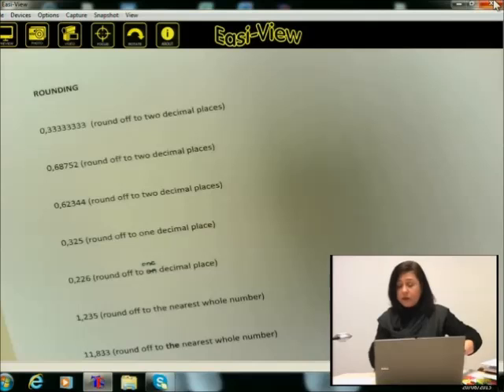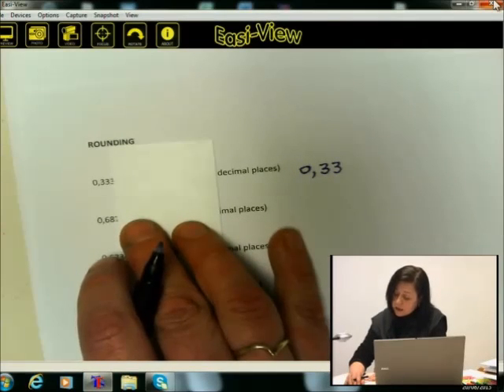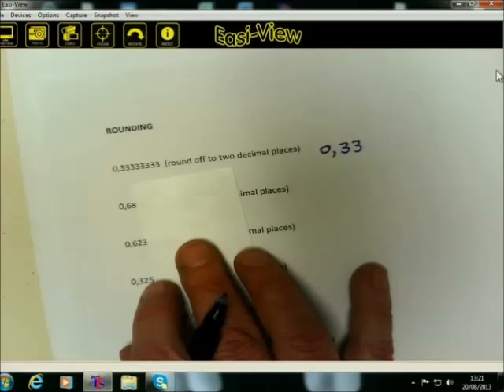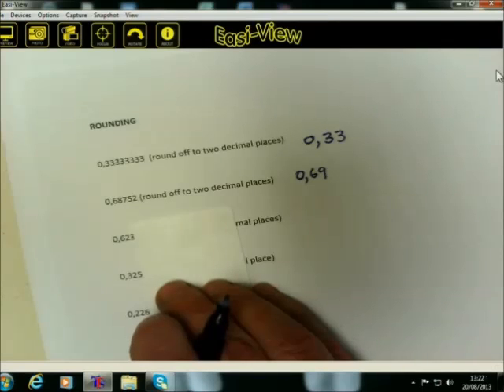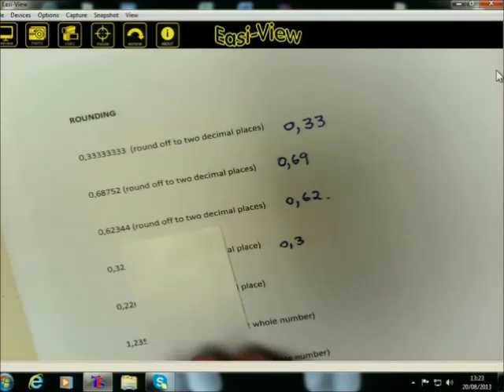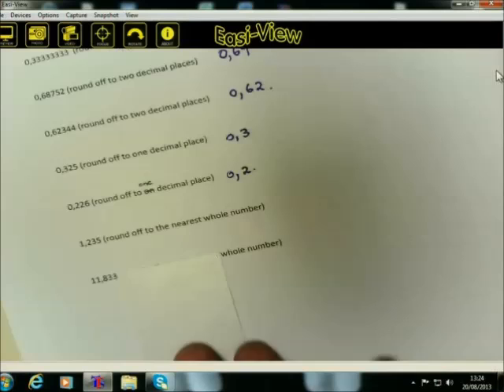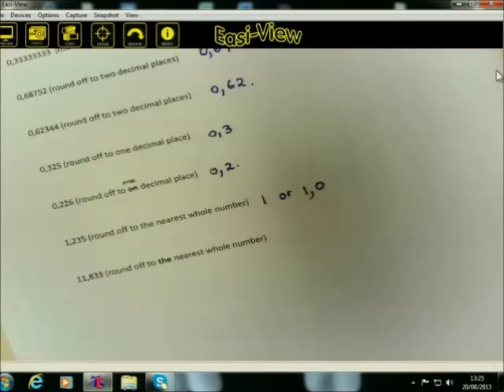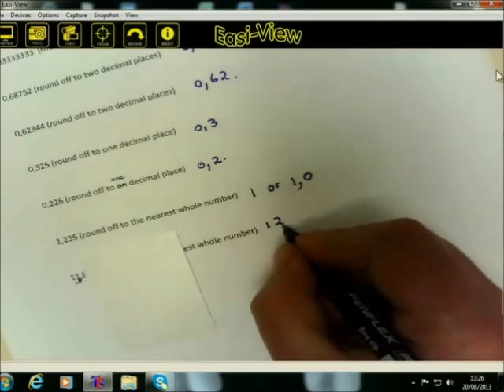1K MathLit Overview & Basic Skills04